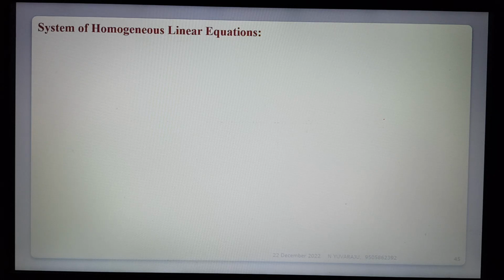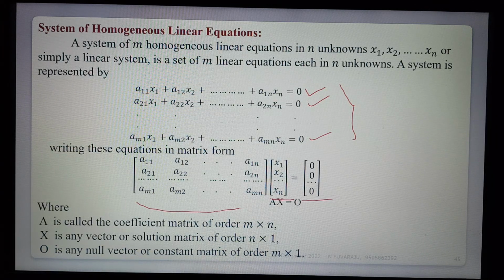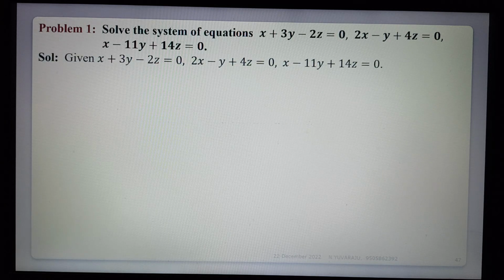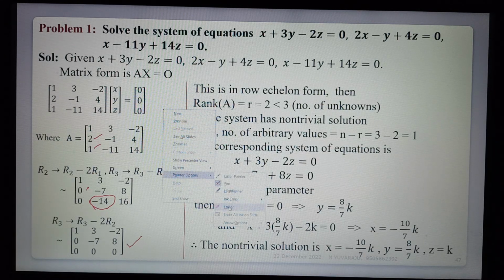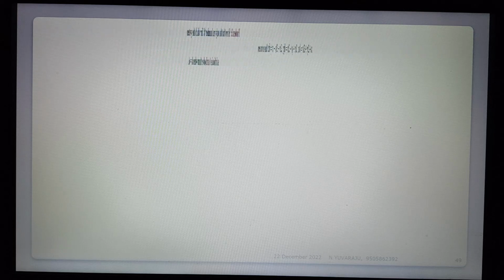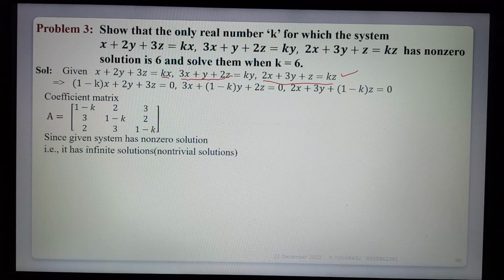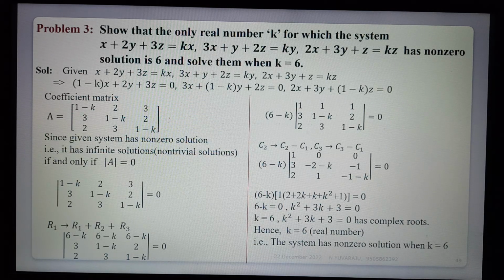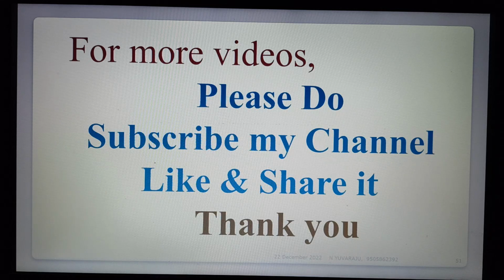Solution of System of Homogeneous Linear equations II Matrices II Yuvaraju Namala II AR new world